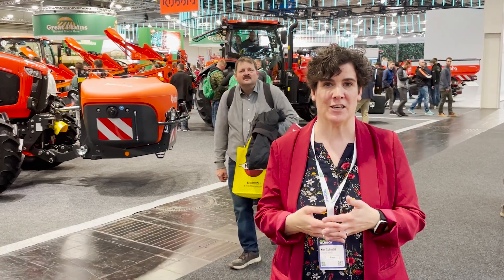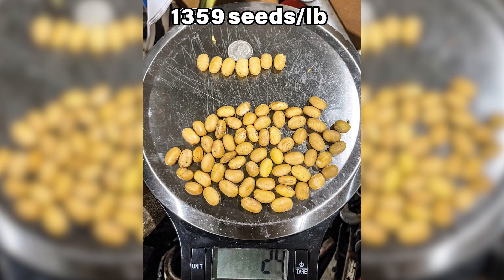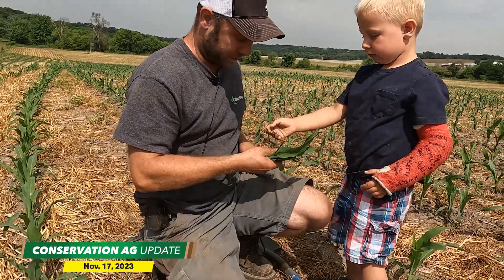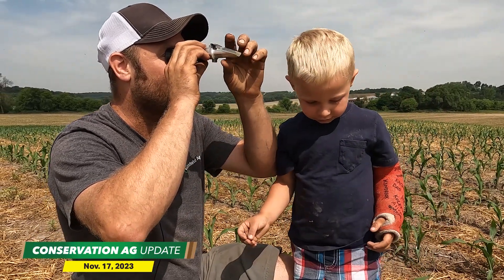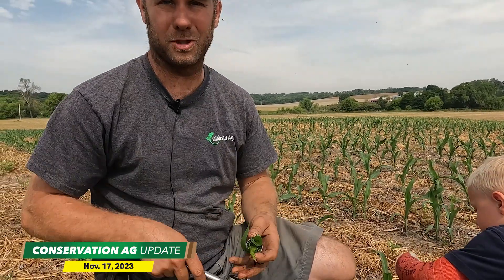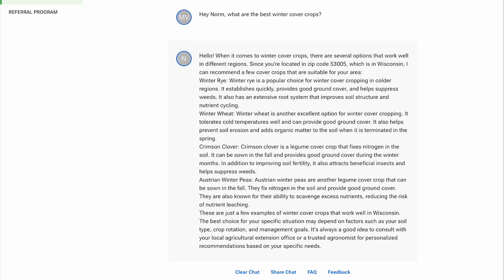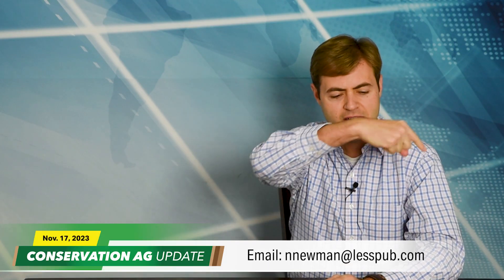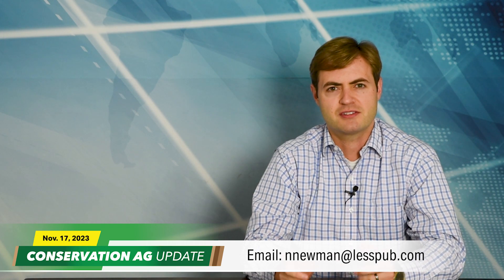No-Tiller Doubles Soybean Size with Deep Fertility & Foliar Program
On this episode of Conservation Ag Update, brought to you by CultivAce, Hickory, N.C., record-breaking no-tiller Russell Hedrick shares how he was able to decrease his soybean seeds per pound from 2,800 to under 1,400.

In the Farmer Feature segment, Hopkinton, Iowa, no-tiller Ryan Gibbs gives a crash course on how to use a refractometer to measure brix levels in corn and soybeans.

Also in the episode, assistant editor Mackane Vogel introduces us to Norm, the AI agronomist, a John Deere representative explains why more companies are expanding their presence in the retrofit market, and Beck’s Practical Farm Research (PFR) shares results from a broadcasting vs. banding study.

00:00 Conservation Ag Update
00:18 Russell Hedrick Increases Soybean Size with Deep-Injection Fertility
02:38 Farmer Feature: Ryan Gibbs, Hopkinton, Iowa
04:24 Cover Crop Connection: Introducing Norm, the AI Agronomist
06:35 Ahead of the Curve: OEMs Embrace Retrofit Market
07:53 Video of the Week: Banding vs. Broadcasting